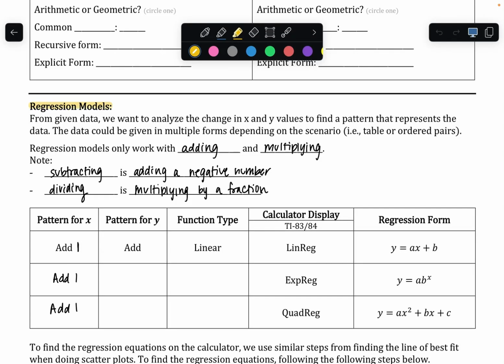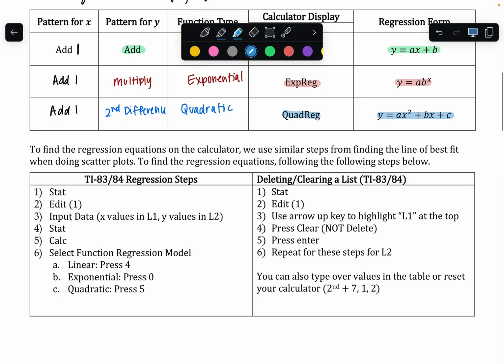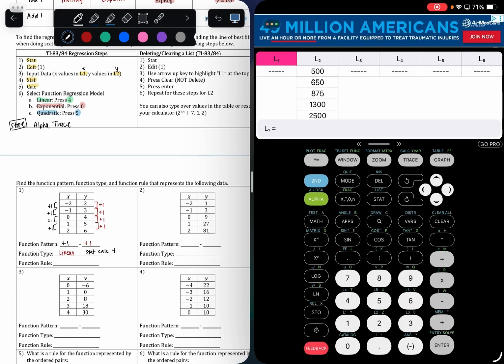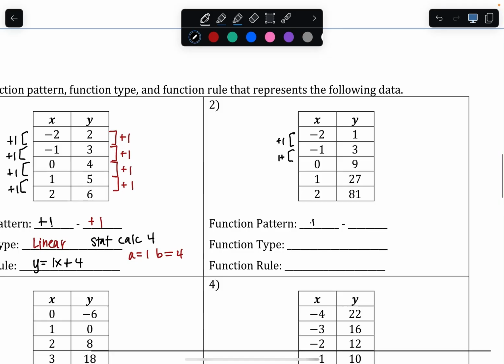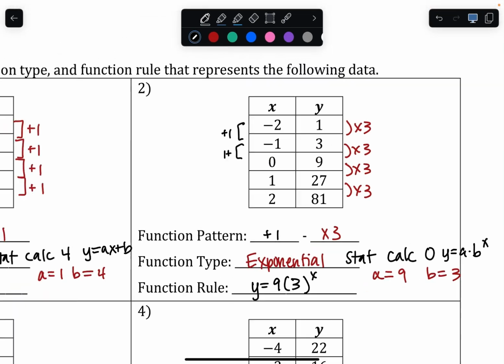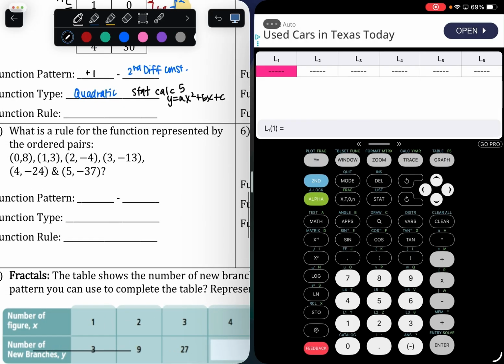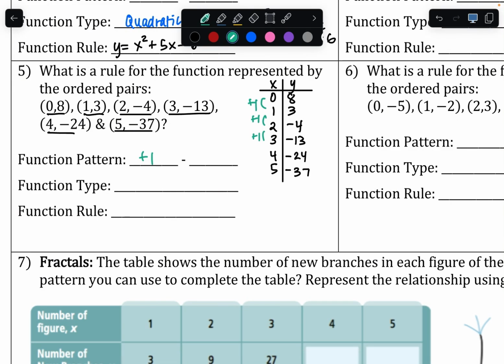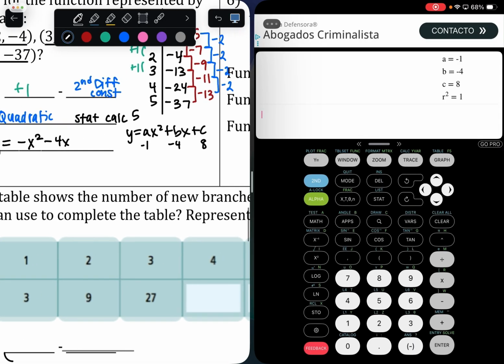Regression Models using TI-84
Determining whether data represents linear, quadratic, or exponential functions and using regression to write an equation.￼